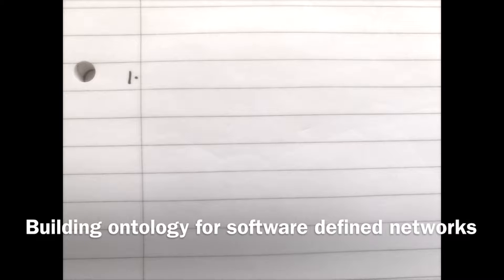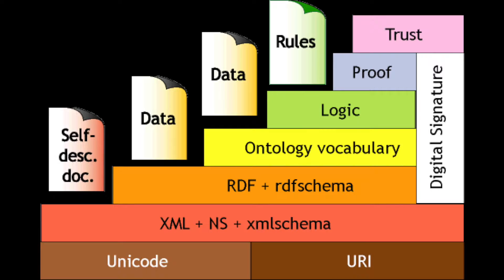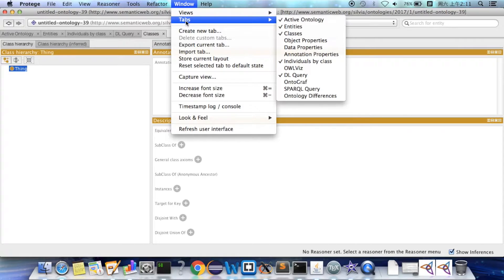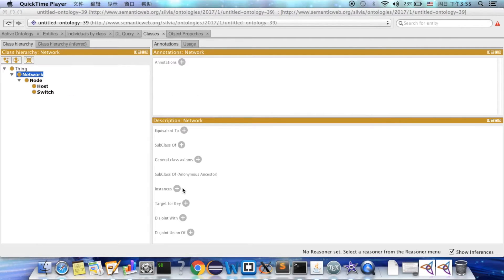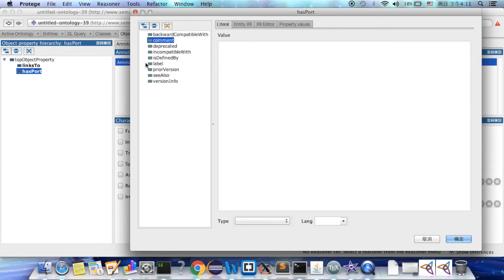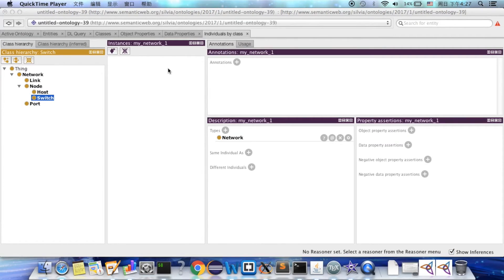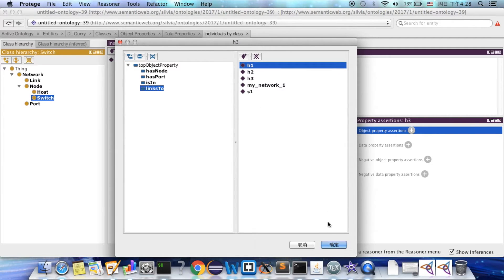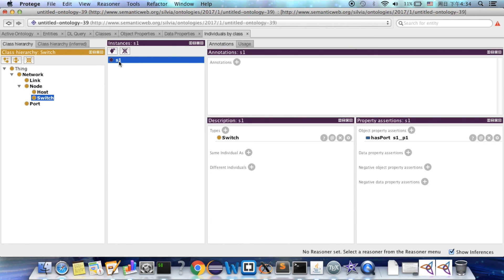Guide for Building Ontology for SDN with protege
A introduction for ontology in network modeling and building ontology with Protege